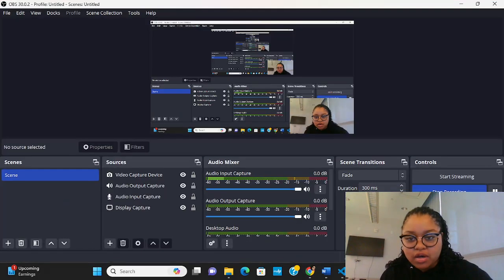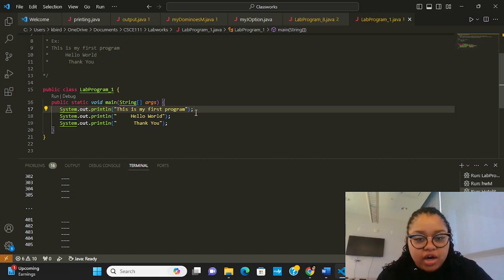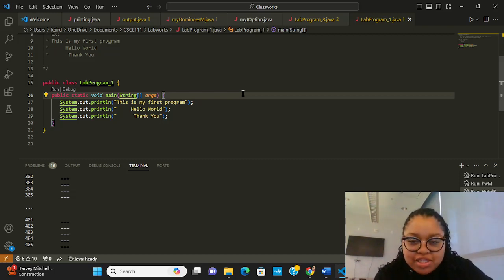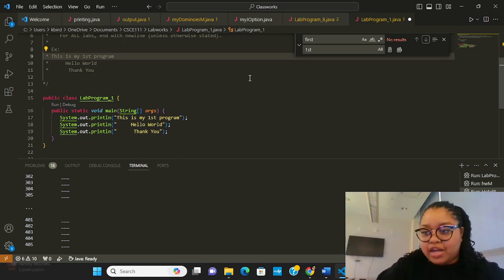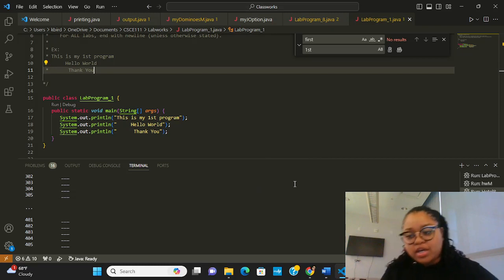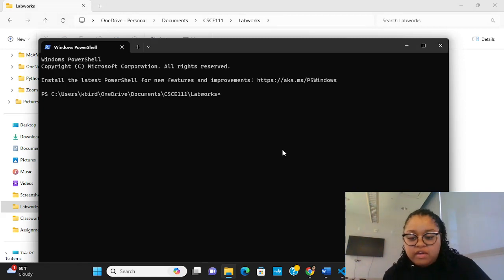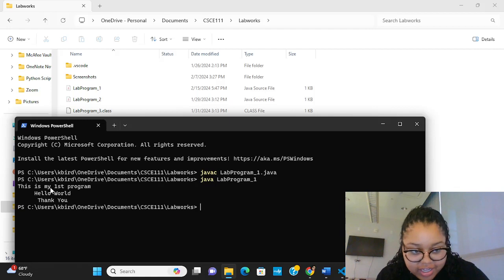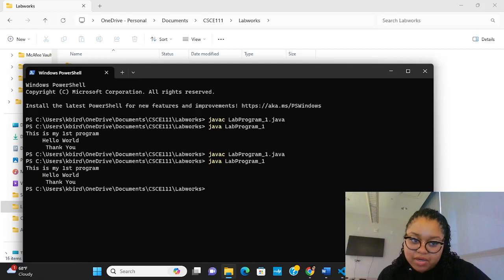Edit, Save, and Compile Your Code